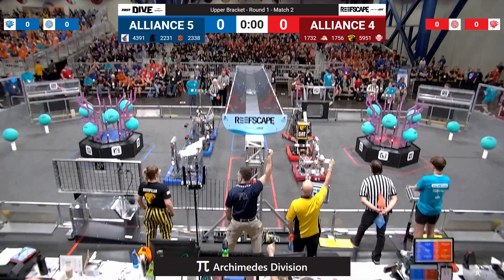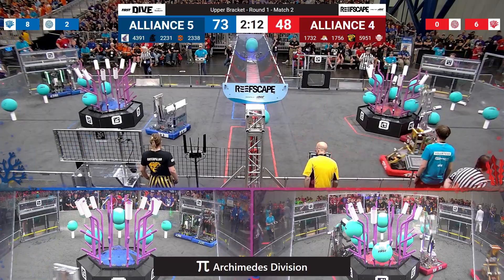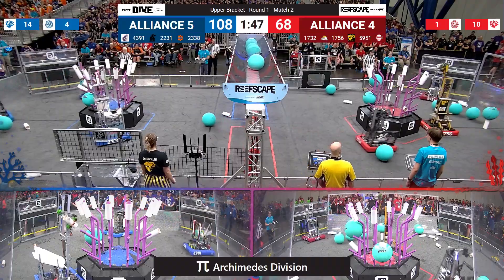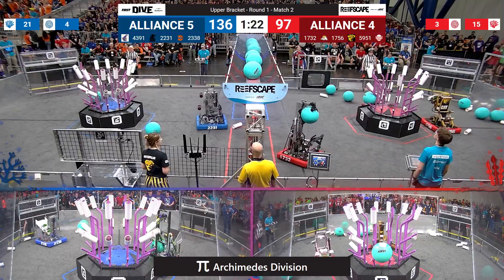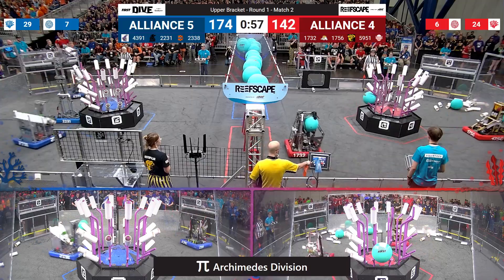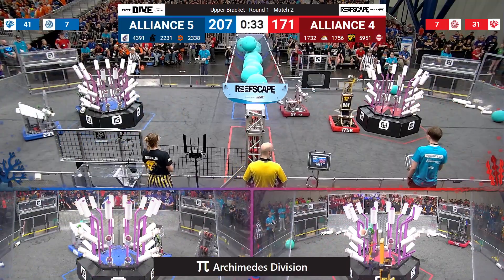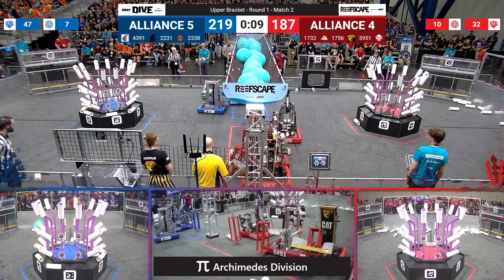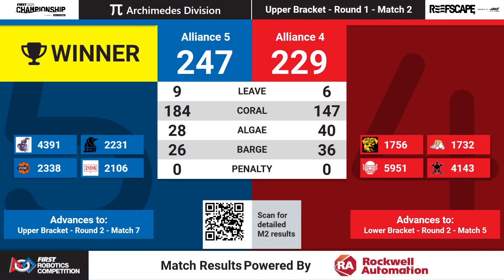Match 2 (R1) - 2025 FIRST Championship - Archimedes Division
Match 2 (R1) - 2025 FIRST Championship - FIRST Robotics Competition - Archimedes Division